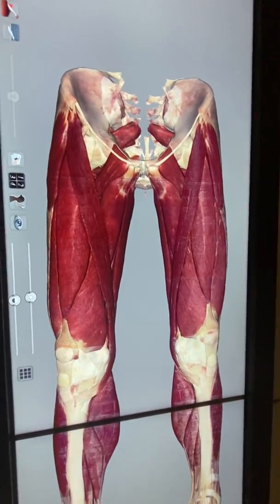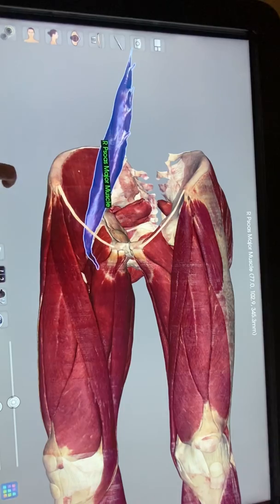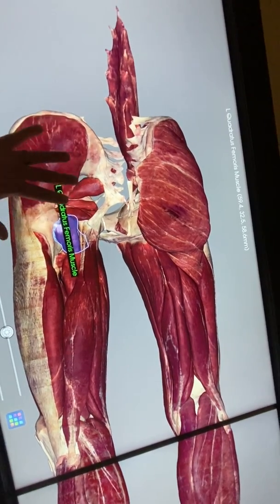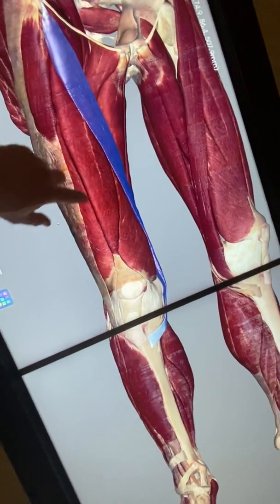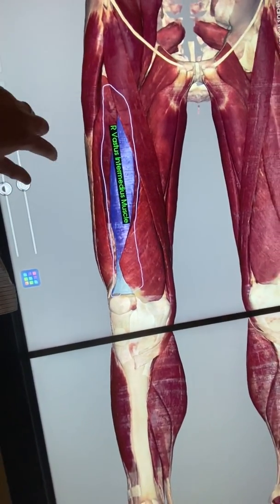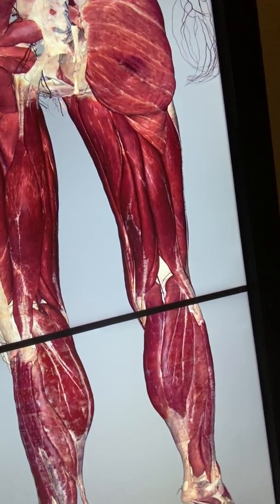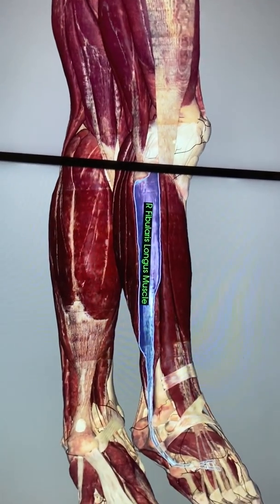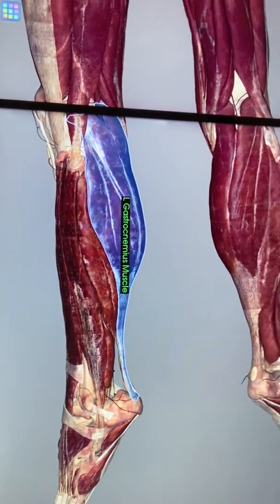Anatomage Muscles of the Lower Limb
Muscles of the lower limb for Biology 2401 at SPC.